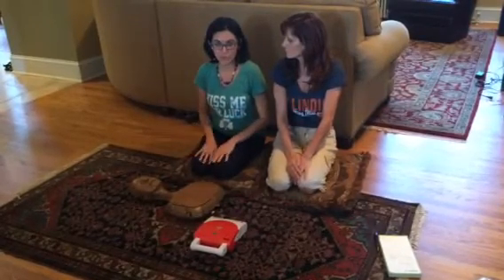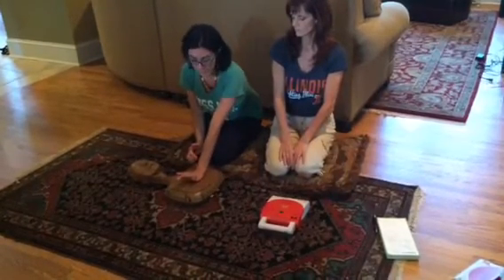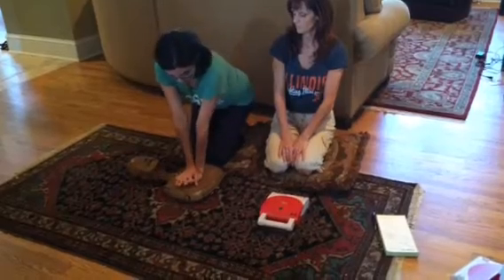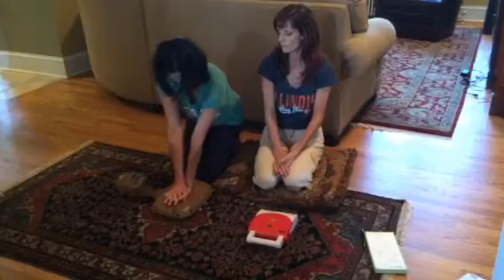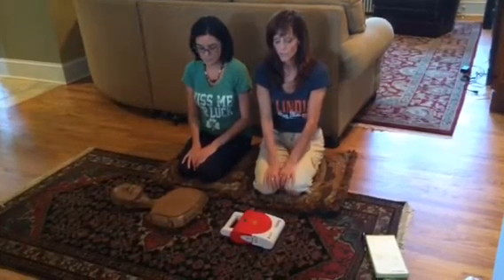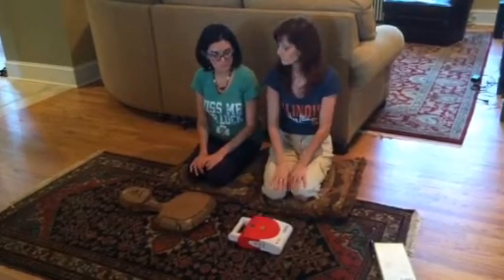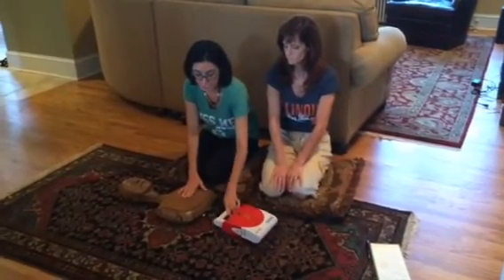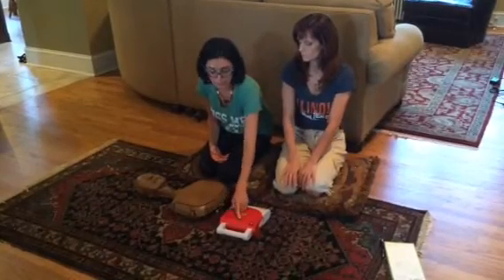ILHR training video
CPR Train the Trainer video